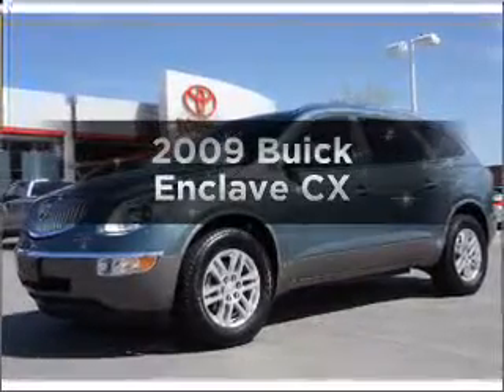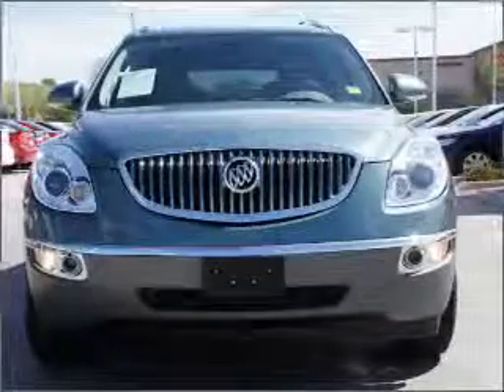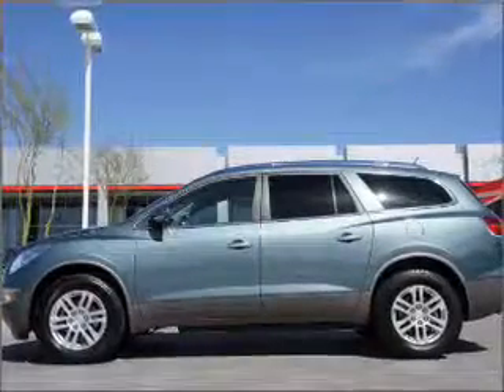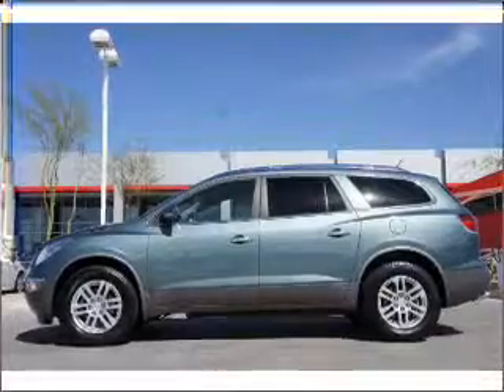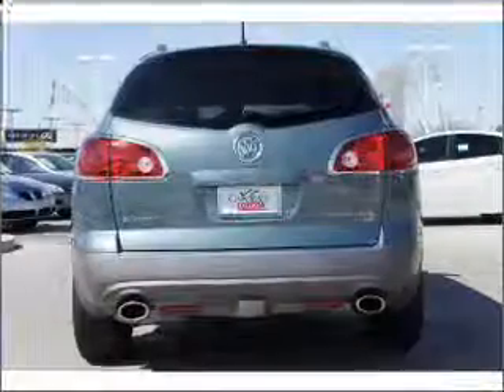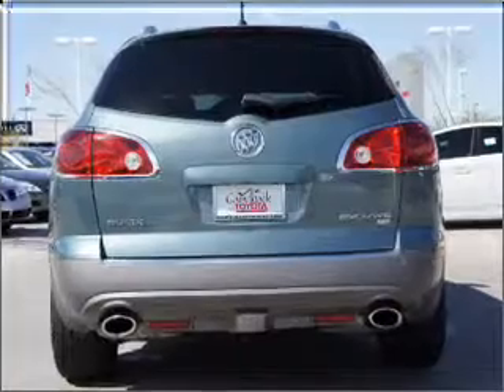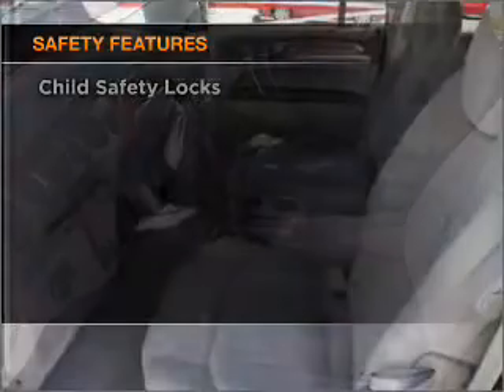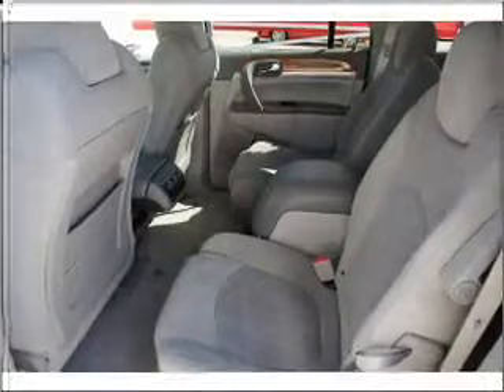2009 Buick Enclave - Phoenix AZ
Year: 2009
Make: Buick
Model: Enclave
Trim: CX
Engine: 3.6 liter 6 cylinder 24 valve
Transmission: 6-Speed Automatic
Color: Dark Green
Mileage: 48417
Address:
1333 E Camelback Rd